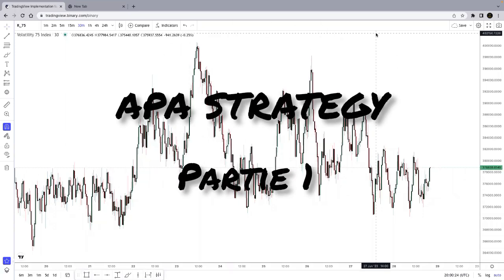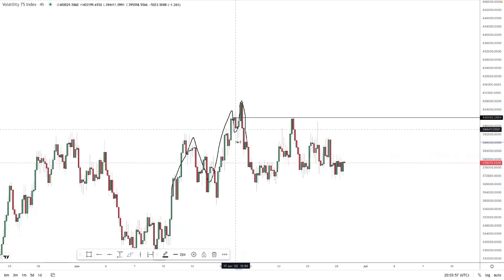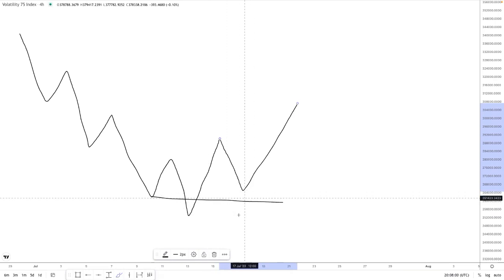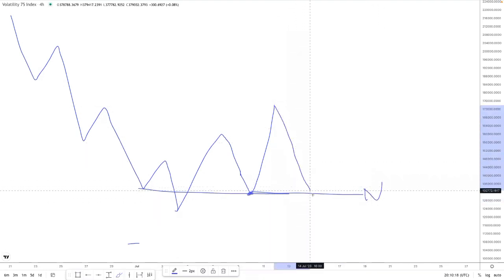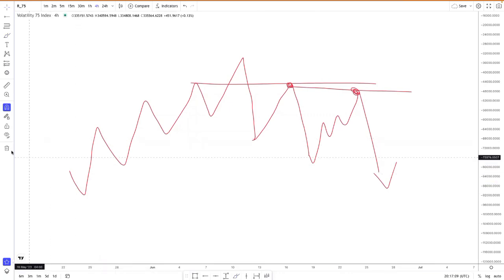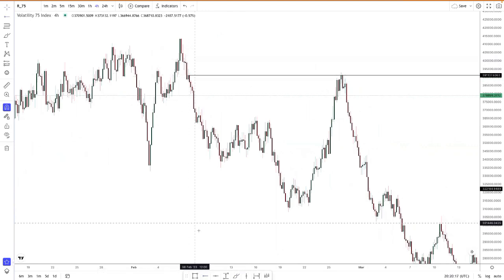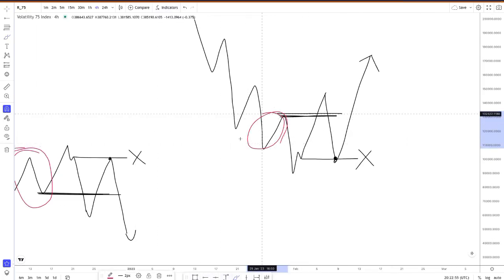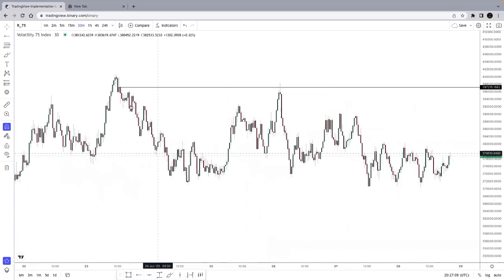💥 La Puissante APA STRATEGY de LOWKEY FX pour Dominer les Indices Synthétiques et Gagner Gros !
🚀 Découvrez la APA STRATEGY de LOWKEY FX – une stratégie de trading ultra précise et redoutablement efficace conçue pour tous les indices synthétiques (V75, Boom, Crash, Step Index…). PARTIE I.

🎯 Grâce à cette méthode, tu pourras :

Entrer au bon moment avec des signaux clairs 🔥

Multiplier tes gains avec une stratégie testée et approuvée ✅

Profiter d’une précision exceptionnelle pour maximiser ta rentabilité 📈

Ne laisse plus le hasard décider pour toi. Testez APA STRATEGY aujourd’hui et prenez une longueur d’avance sur le marché !